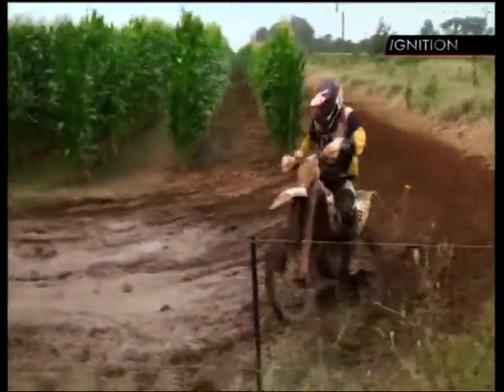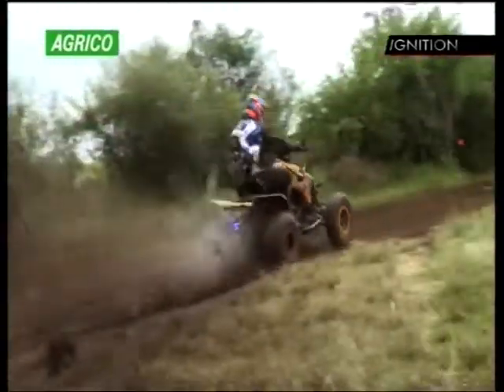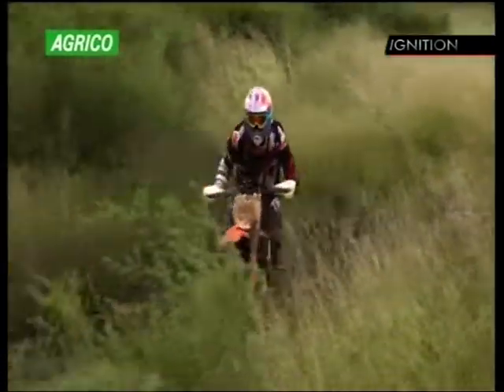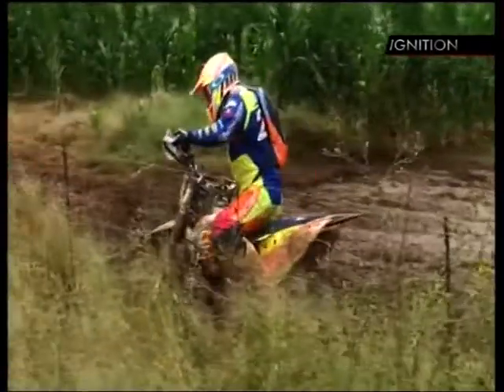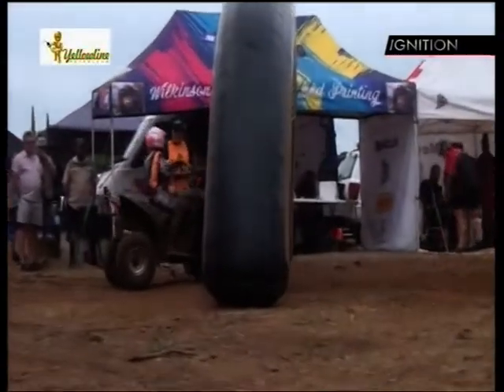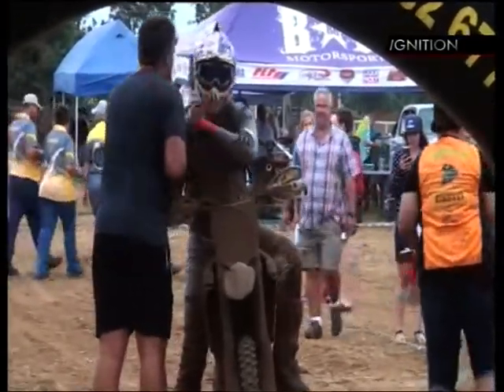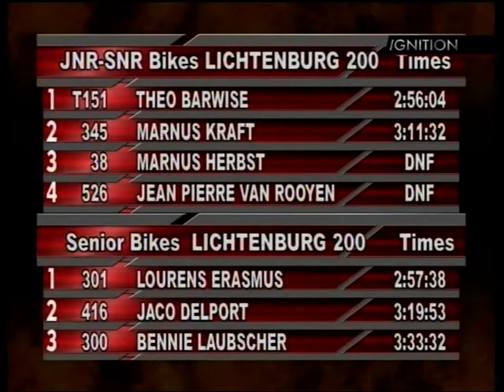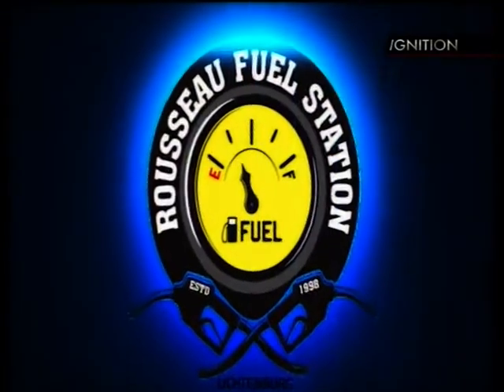Lichtenburg 200 2020 (video 4 of 6)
The second round of the 2020 Africa Offroad racing championship was held in a wet Lichtenburg